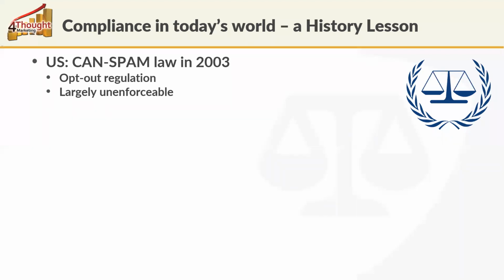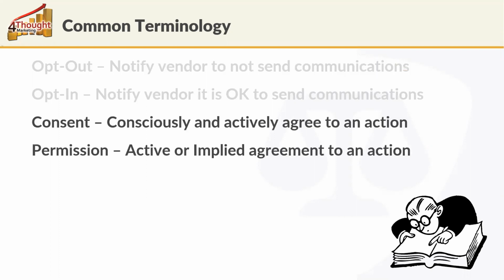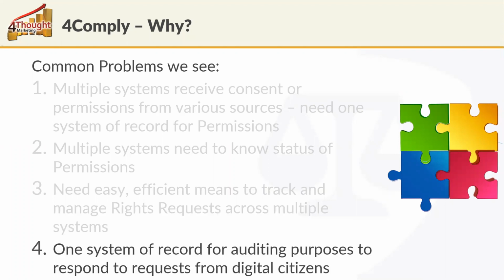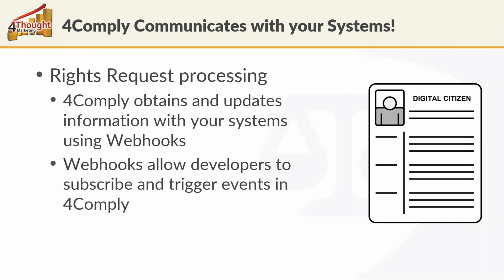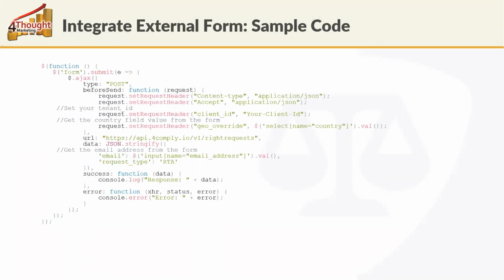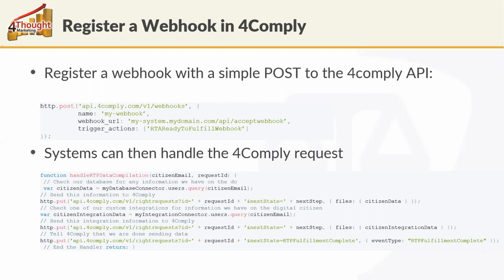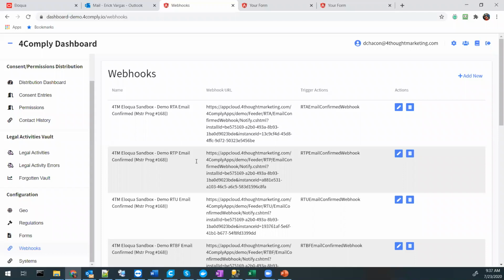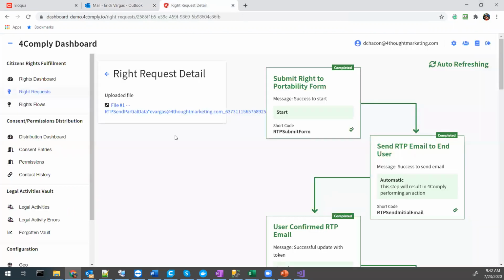Getting Started with 4Comply Developer Webinar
Watch a replay of a developer webinar introducing the 4Comply privacy compliance API service.  4Comply is a privacy compliance solution with centralized consent and permission distribution, citizen rights fulfillment, and legal activity vault.